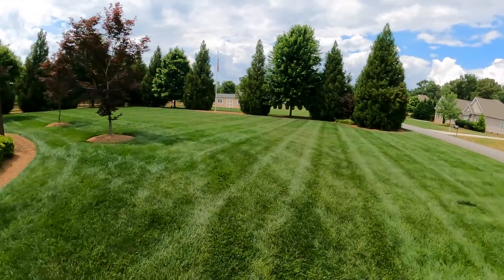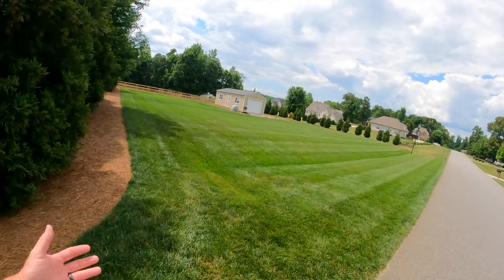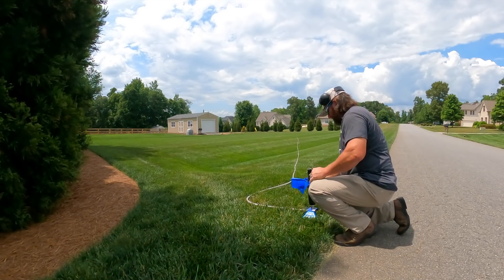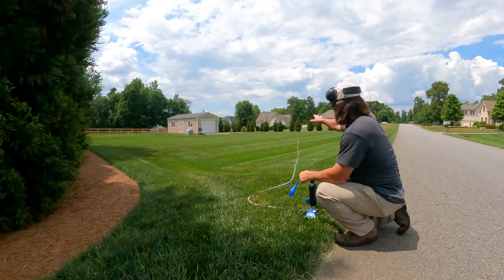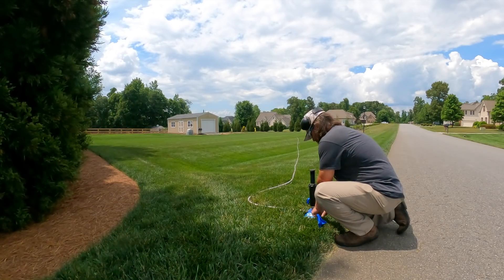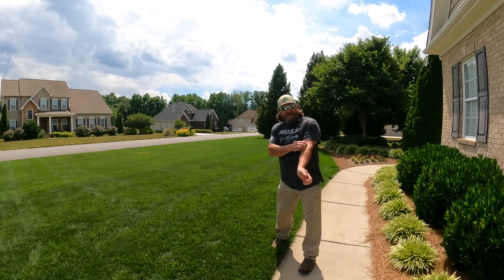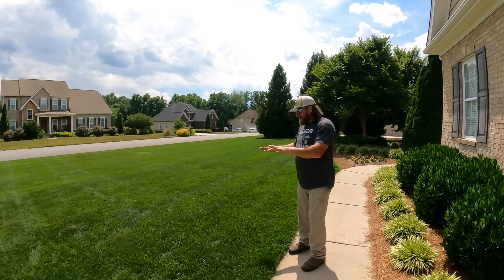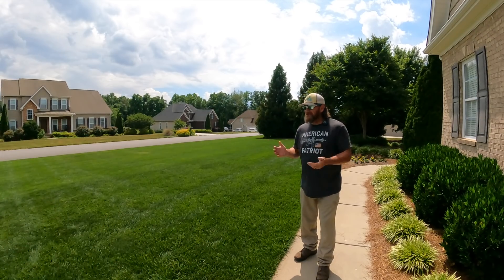Weekly Lawn Maintenance Step by Step Details How To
I always like to weed eat and do the trim work first. Once that is done I will edge my beds out (every other mowing) then I move on to the mowing. Once my mowing is completed then I stick edge my hard surfaces and finish things out by blowing the property spotless clean (most important part) I always scout for weeds and spray every time I mow so I am sure to keep my beds clean. I use the foam applicator for the briar weeds I get.